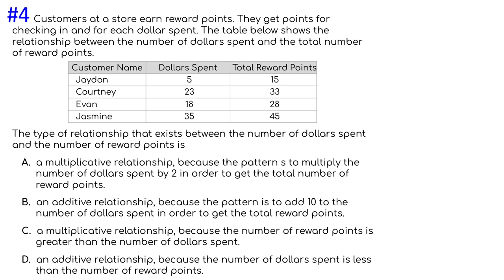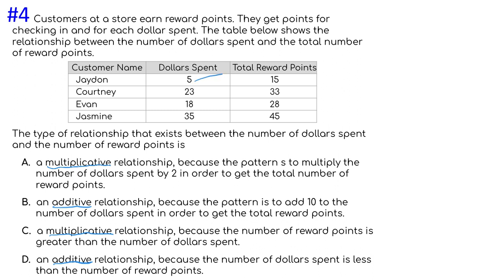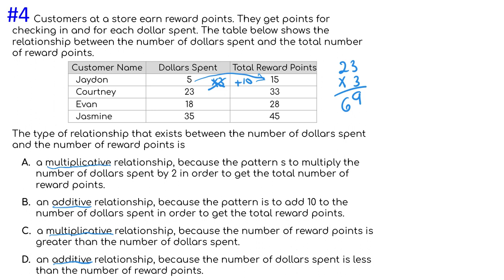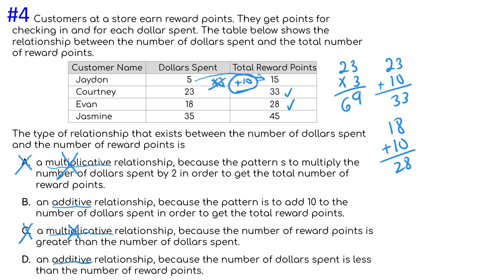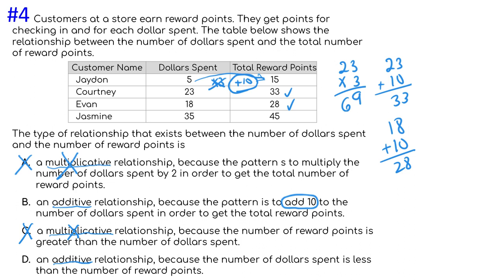#4 -Unit 9 Mixed Review